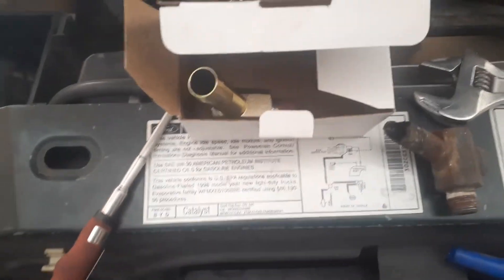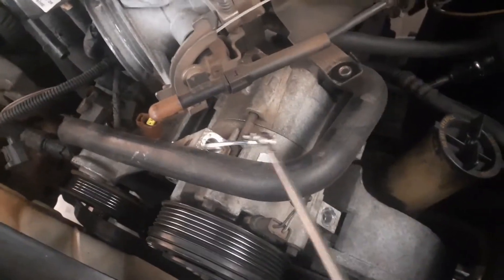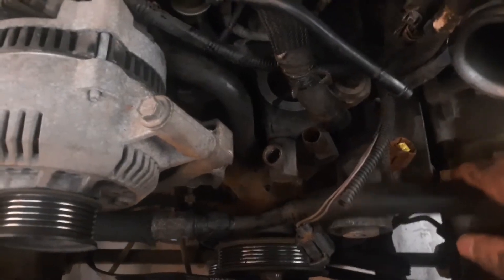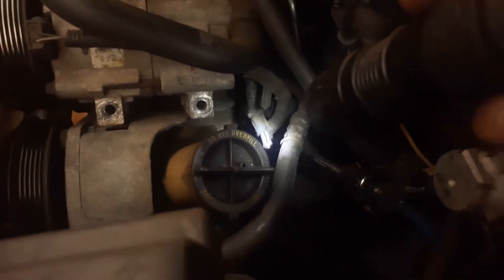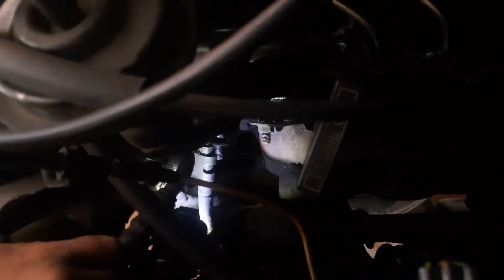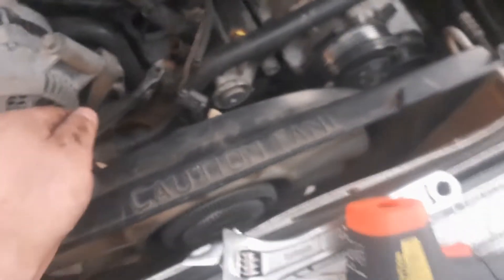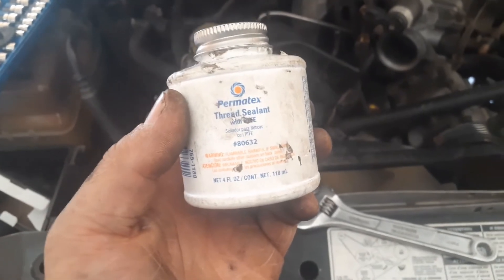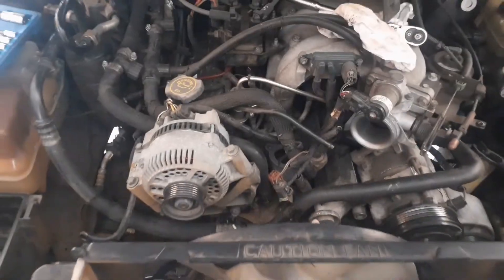Ford Ranger 3.0L Coolant Bypass Pipe Tips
Explaining replacement of the water bypass pipe for the lower radiator hose and coolant temperature sensor/sender. Dorman P/N 47993.